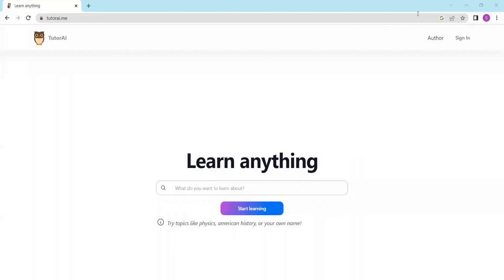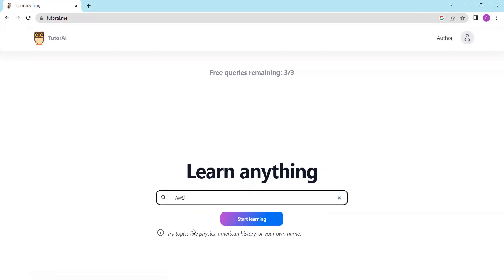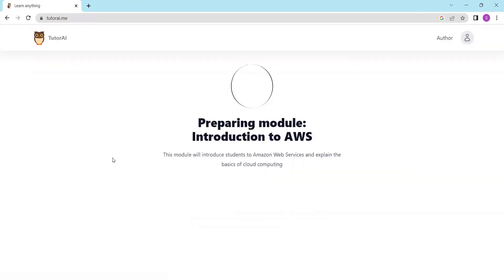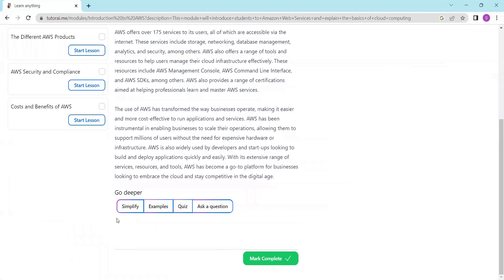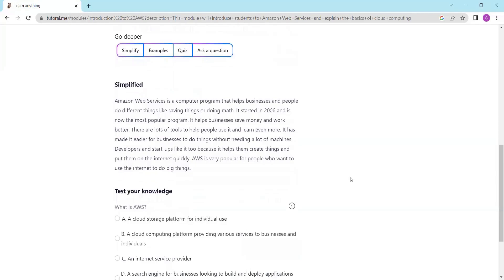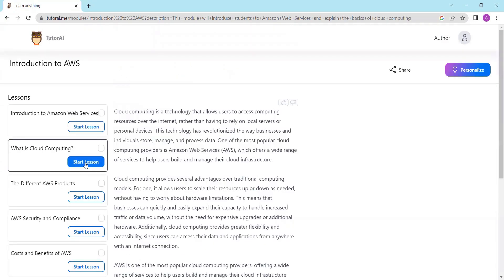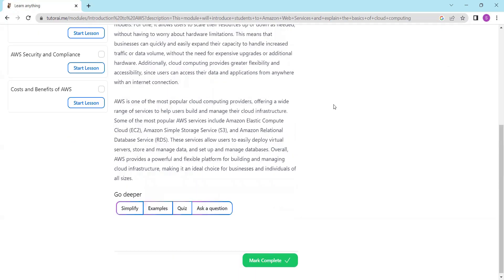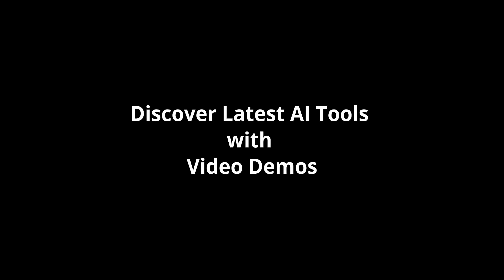Learn Anything Instantly with TutorAI | TutorAI Demo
In this AI Demo, we'll be showcasing TutorAI, a revolutionary platform that allows users to learn anything, instantly. With TutorAI, you can access a vast library of knowledge and quickly find the answers to any question.

Discovering new topics or refreshing your memory has never been easier.